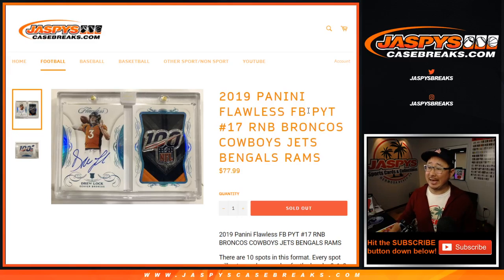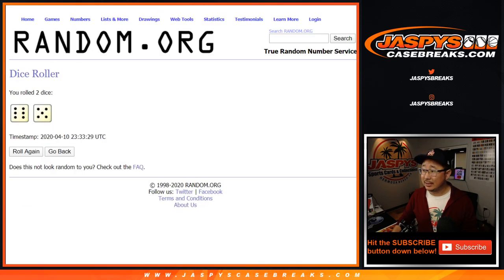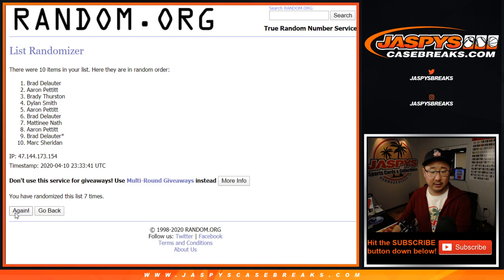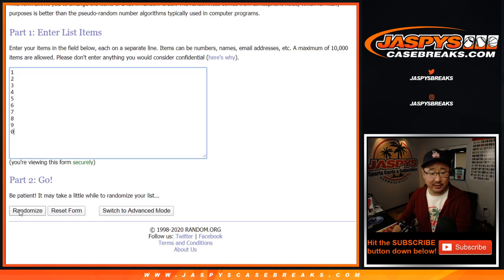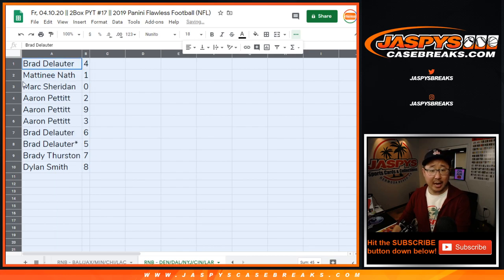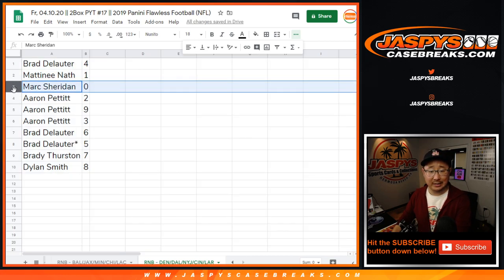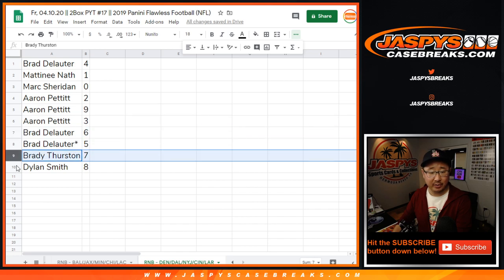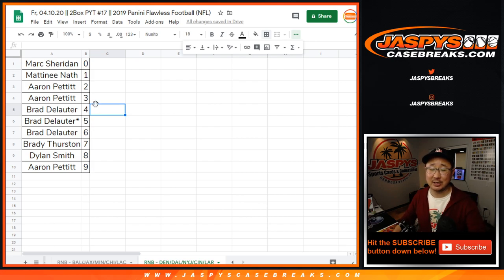RNB - DEN/etc || Fr, 04.10.20 || PYT #17 || 2019 Panini Flawless Football (NFL)